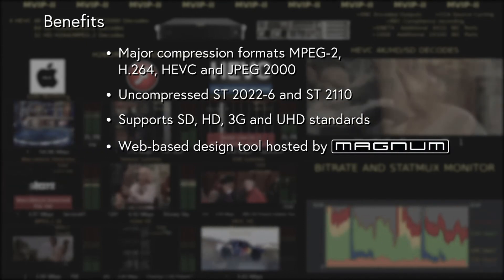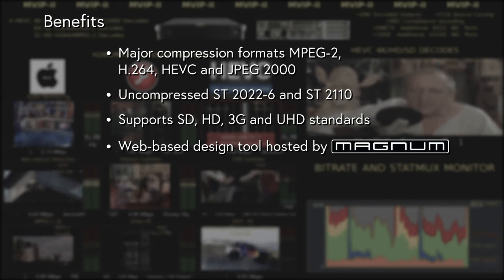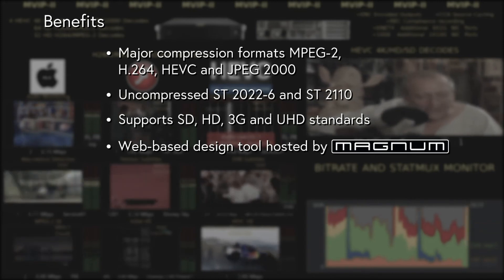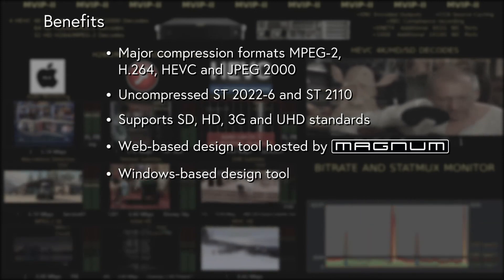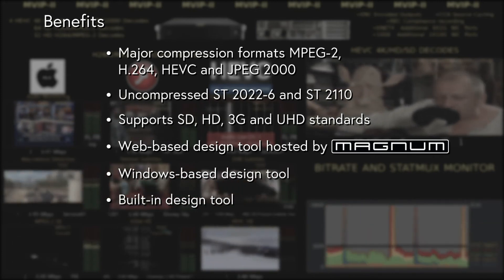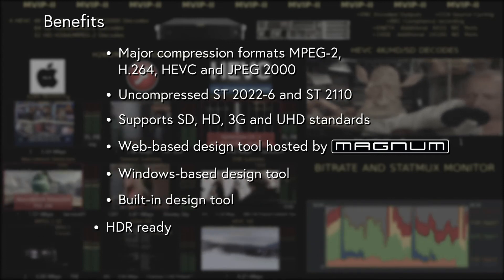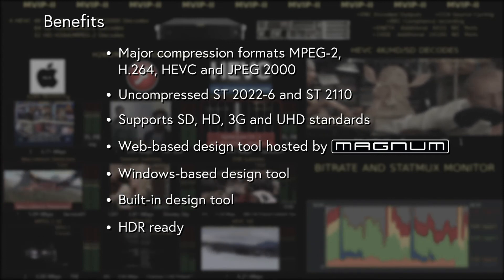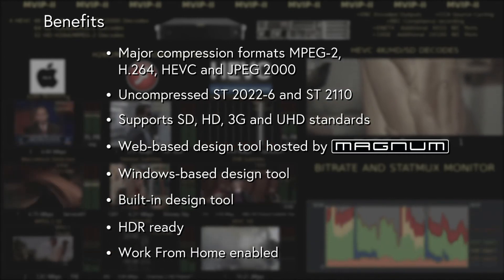Evertz | MViP-II & MViP-II-VM Software-Based Multiviewer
The MViP-II IP Based Multi-Image Display & Monitoring Solution been developed to be used as a tool for digital headends, IPTV networks, and sites using IP for distribution with a requirement to monitor and display audio and video along with fault information and transport details on a simple to configure system.

**MViP-II-VM is IP Based Multi-Image Display & Monitoring software that can be loaded on customer provided X86 hardware, on-premise or in cloud applications.**

MViP-II offers more simultaneous decodes with up to 64 MPEG-2/H.264 SD or 32 MPEG-2 / H.264 HD or 16 HEVC HD or 32HEVC SD. The MViP-II can be used to monitor both "main screen" encodes as well as "over the top" streams including: HLS, LSS, HDS and MPEG-DASH on top of standard MPEG-2 transport streams.

MViP-ll supports all major video compression standards including HEVC and therefore can be used in almost any application where video and audio are being transported over IP. MViP-ll is SNMP enabled which allows VistaLINK to configure and store all monitoring values and alarms.

Integration of MViP-ll and VistaLINK allows Source Cycling, Penalty box, fault logging and reporting under a single management system with the ability to have multiple MViP-ll units or Evertz monitoring product s as a monitoring resource poll.